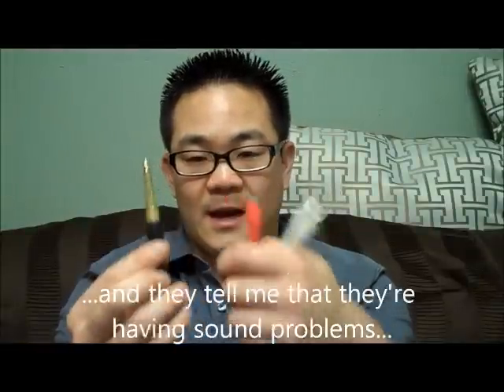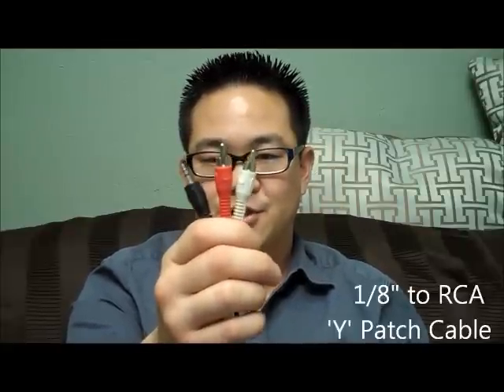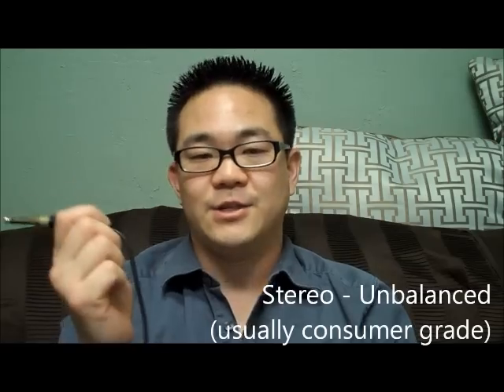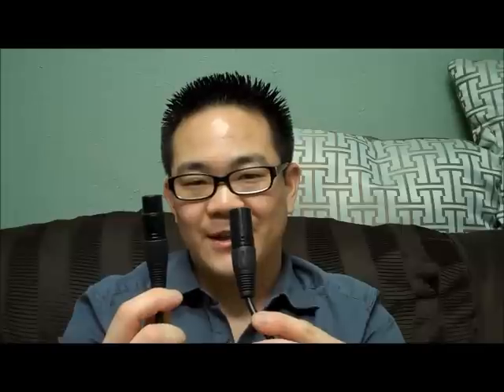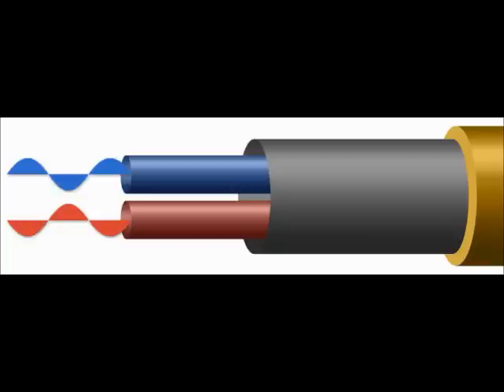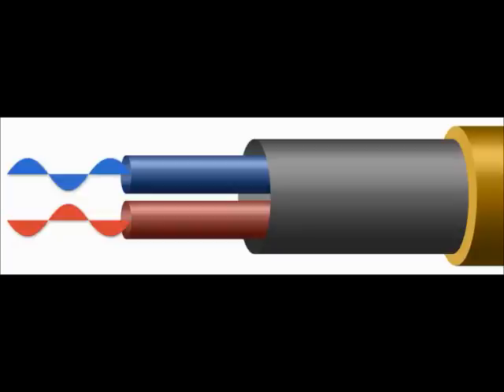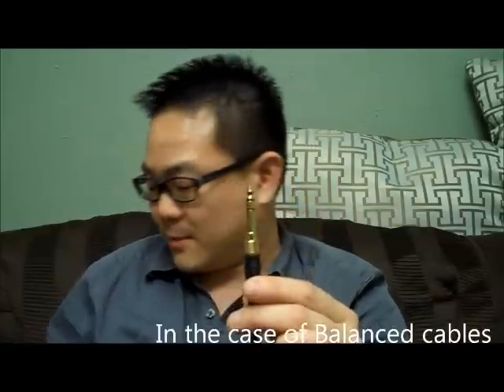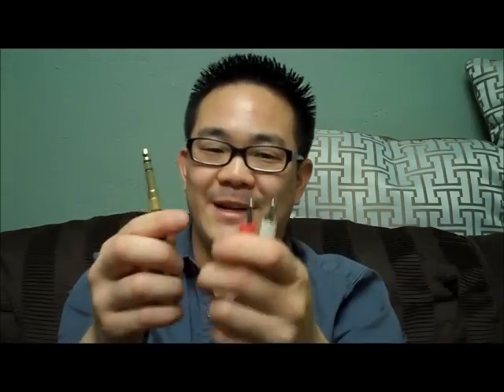DJ Tutorial - Troubleshooting Monitor Speaker - Balanced vs Unbalanced Signals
Do you have a single powered monitor speaker you plug your DJ mixer into, and does the audio sound really echo-y or distant?  I've come across quite a few DJs that have this problem, and realized that it might help to commit this to video instead of repeating my explanation over and over again.

The issue is, if you're using a RCA to 1/8" (earphone jack) 'Y' Patch Cable (AKA iPod cable) to make this connection, you're connecting your mixer that is outputting an UNBALANCED STEREO signal, into the active monitor that is expecting a BALANCED MONO input without converting the signal correctly.  As a result, you have the signal from the left, and an inversion of the right being summed at the speaker, causing everything in the center of the stereo spectrum to be cancelled out (destroyed).  Usually the vocals, keyboards, and kickdrums sit in the center, so they are often knocked out, only leaving the reverbs, delays, echos to play through (because those are generally stereo effects).

The major difference between balanced and unbalanced signal application is between Pro & Studio Audio VS Consumer Audio.  If you own an active monitor / reference speaker, congratulations, you are no longer just a simple audio consumer; you have now entered the world of studio equipment and are now a producer of music.  Please learn your signals and cables.

I'm doing this video off the cuff, and depending on editing to bring cohesion, but I'm sure I'm going to lose some of you.  Please let me know if you feel that I need to explain certain things better.

There are a few other common no-nos I see DJs and venues doing when I'm out patching them into various locations, and I'll be covering those in future videos, and hopefully starting a series here on the channel.